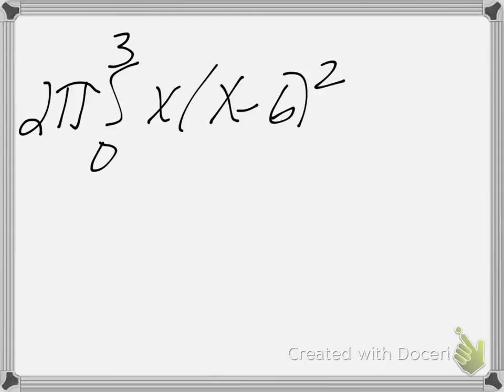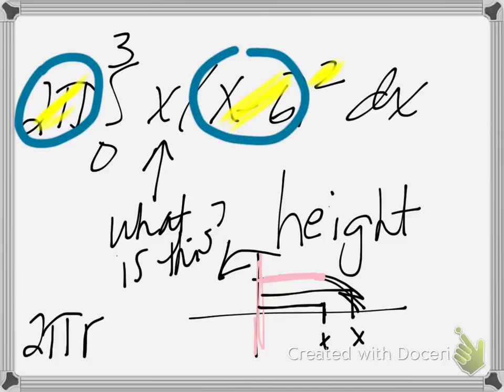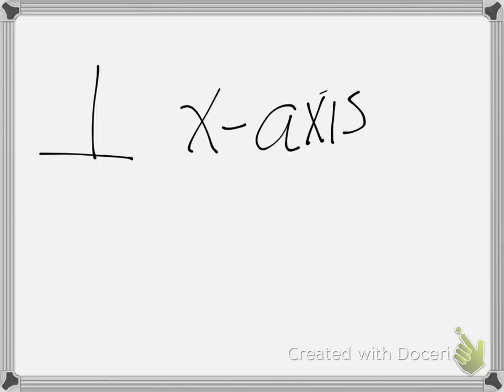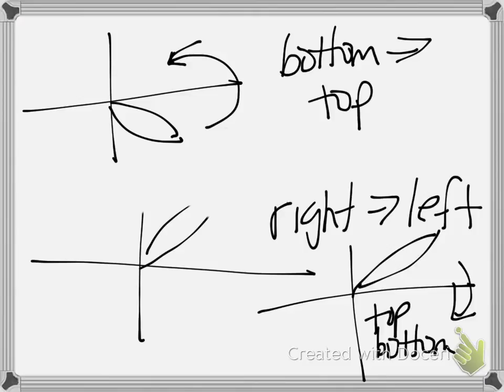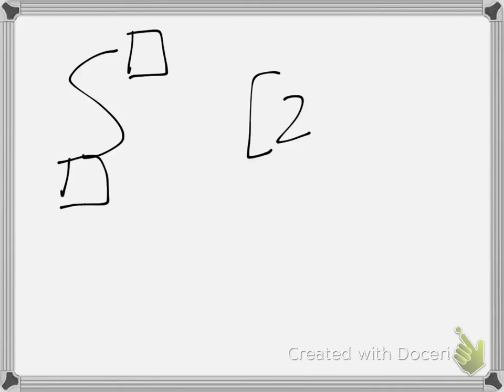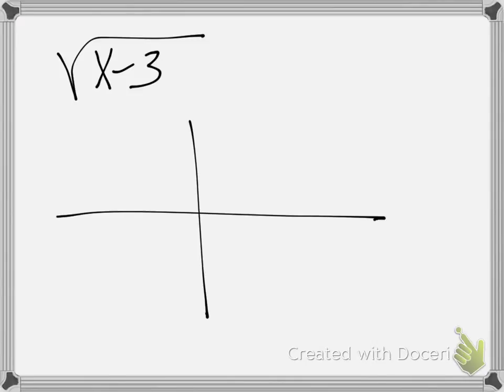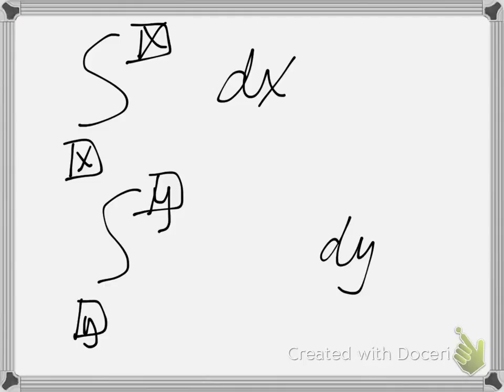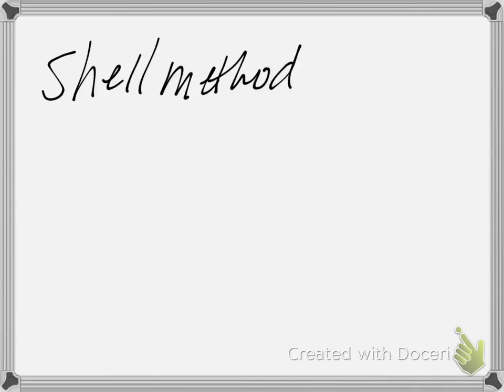volume questions part 2